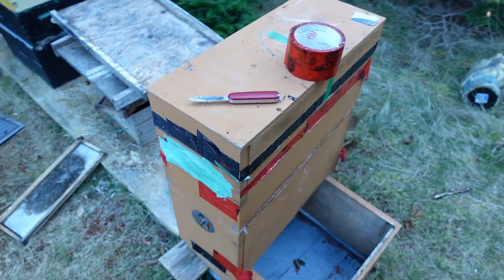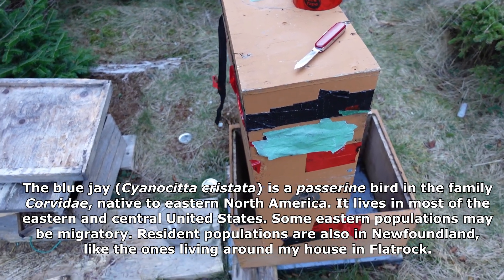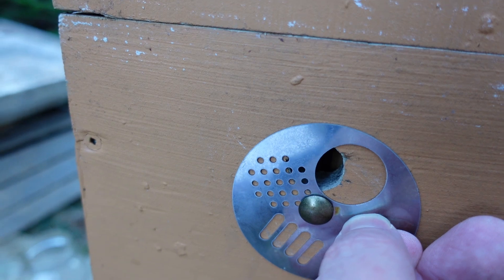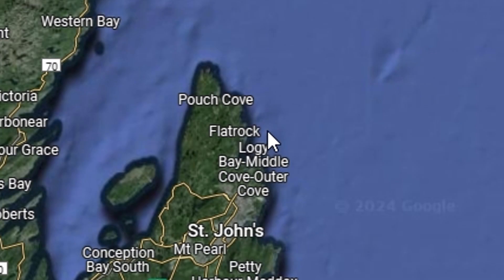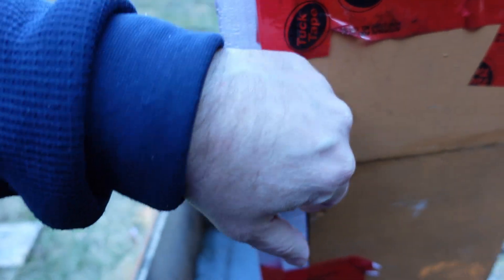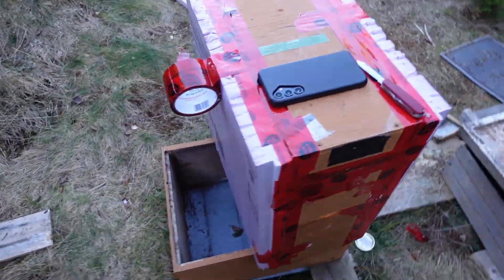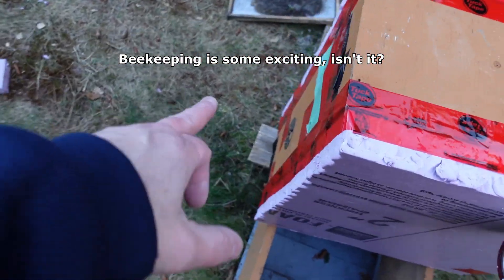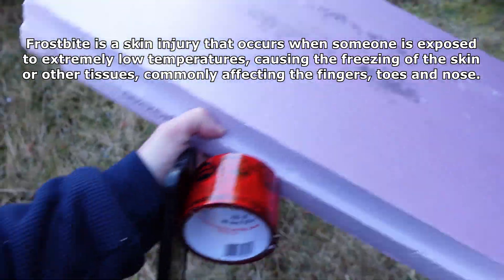An Insulated Little Beehive (December 14, 2024)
Taping hard insulation around a teenie tiny beehive.

00:00 - Preview.
00:19 - Thermal image (example).
00:44 - 4 frames over 4 frames (small hive).
02:10 - Small colonies need TLC.
02:52 - Hive entrance gate.
03:43 - R-value insulation.
04:40 - Top insulation is more important.
05:19 - Cutting the insulation.
05:58 - Entrance gate keeps alarmed bees inside.
06:10 - Hive wrap can hold moisture in.
07:00 - Mystery insulation holes.
07:57 - Thermodynamics of an insulated beehive.
09:42 - 5 of 6 sides with insulation (done).
10:28 - No bottom entrance is a concern.

I will place an bottom board on the top of the hive for weather protection over the winter.

11:08 - The Taj Mahal.